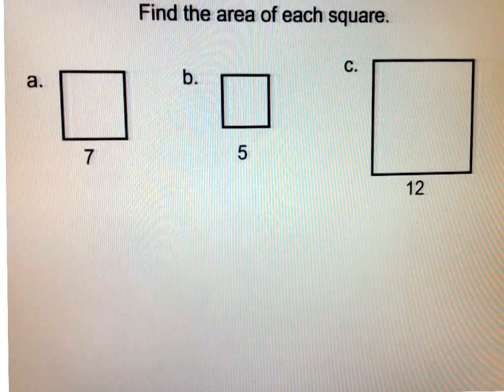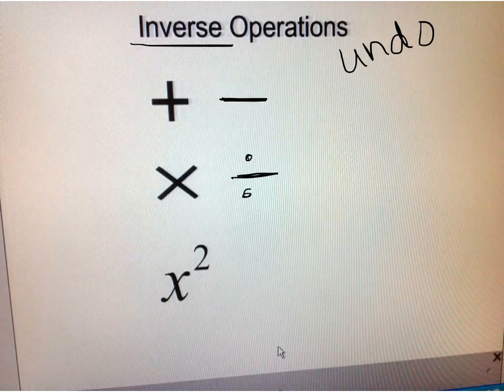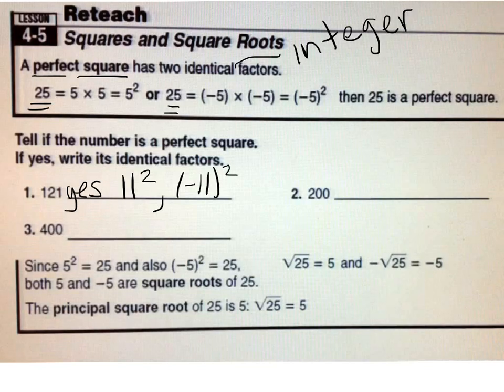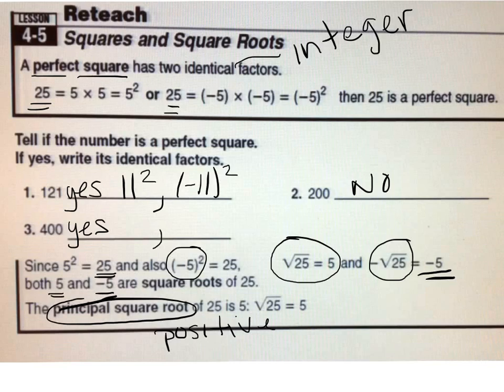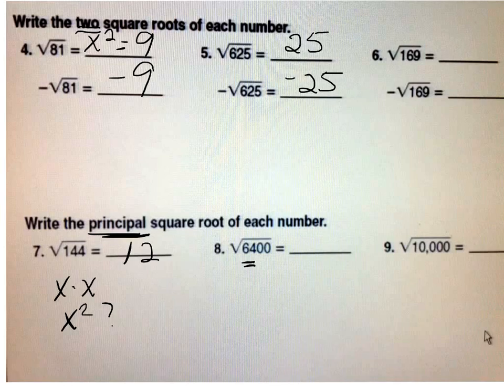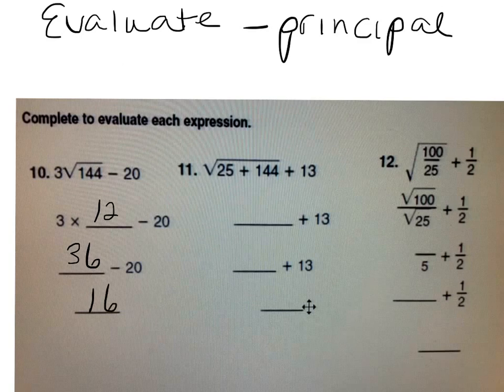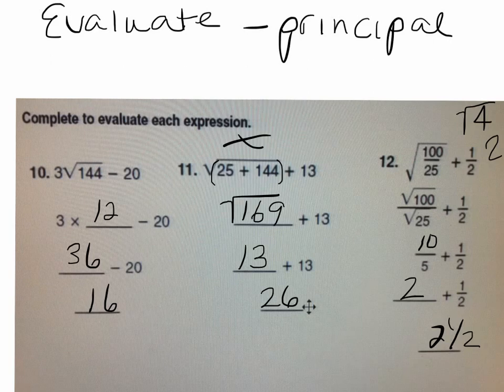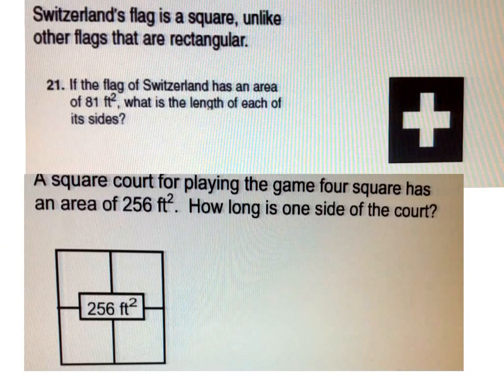Holt3 Ch4-5 Squares & Square Roots